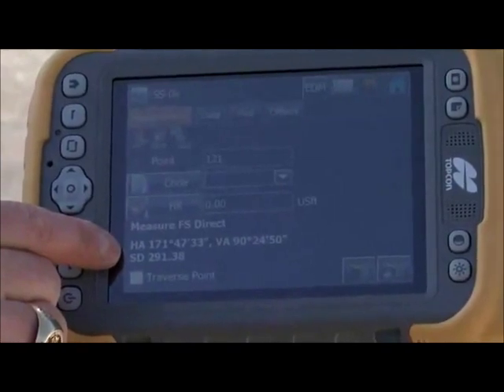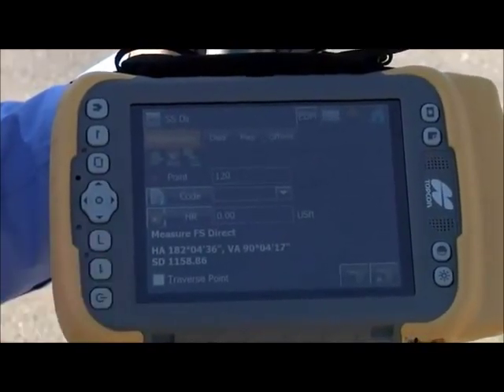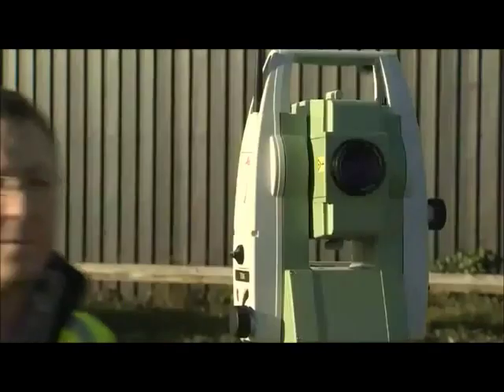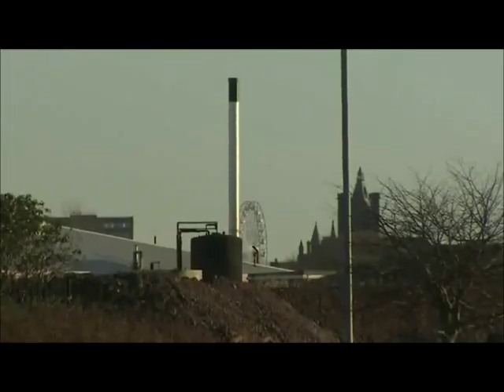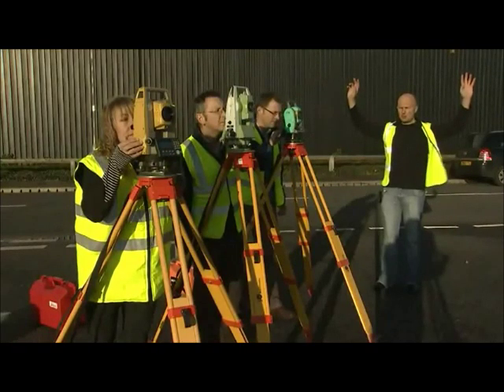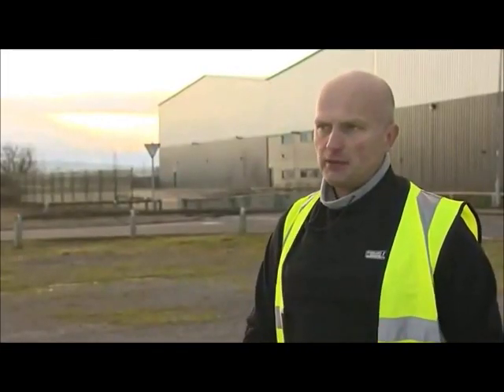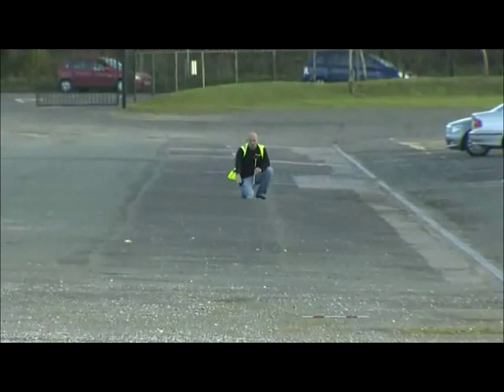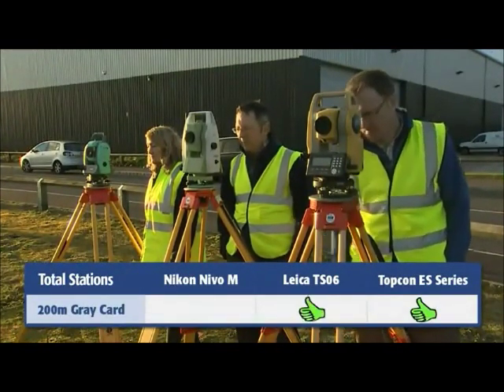Comparativa TOPCON (ES-105) vs Leica vs Nikon (GEINCOR SAC)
Comparación entre una estacion ES de TOPCON  vs Leica vs Nikon (las 3 son de las mismas caracteristicas) Simplemente TOPCON es la mejor!
Estacion Total ES:
De venta en su unico distribuidor autorizado para Peru de TOPCON: GEINCOR
- Visitenos en Av. Paseo La Castellana N°567 - Surco
- Llamenos al: 448-1889 / 448-1891